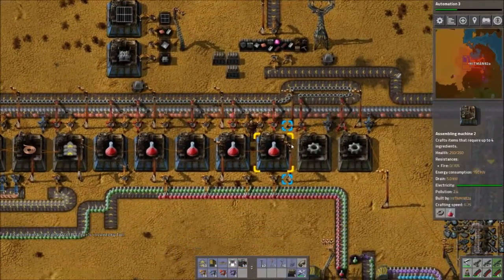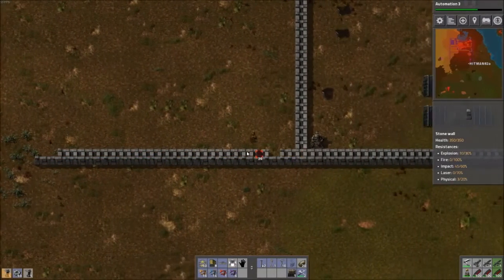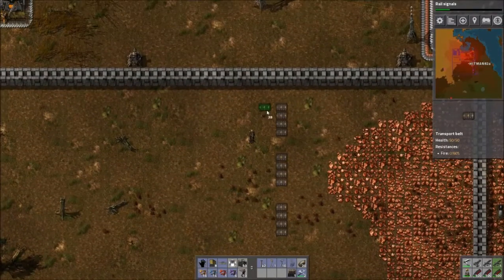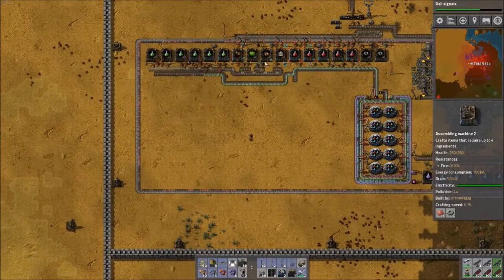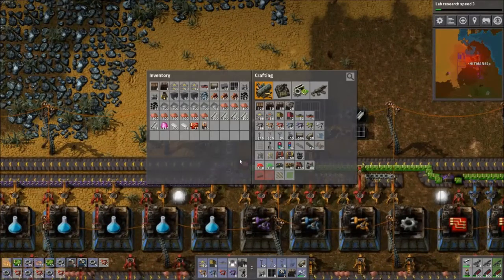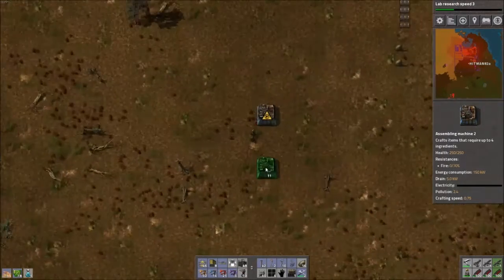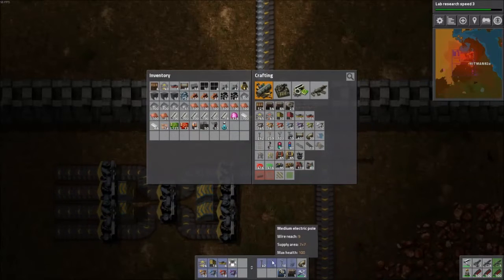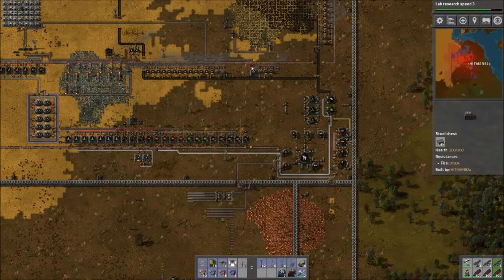Factorio Let's Play S1E21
I'm partnered with Maker Studios. Want to join?